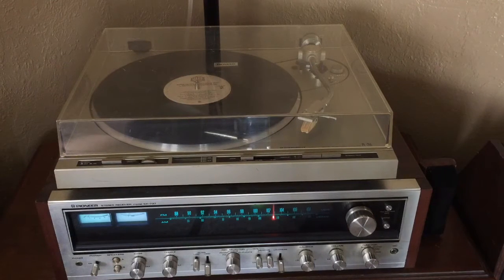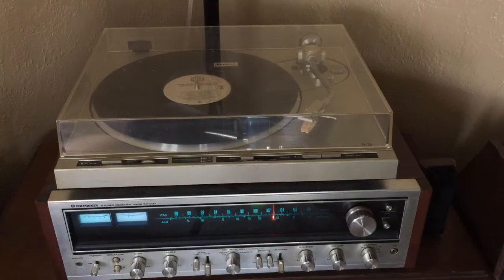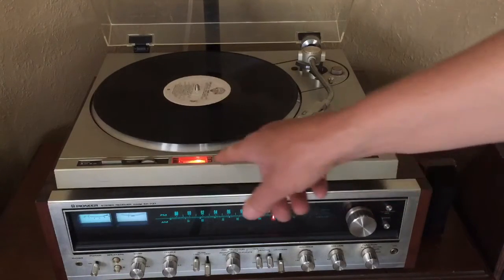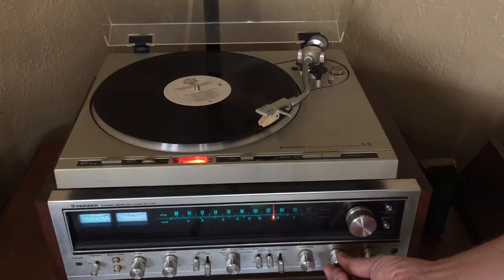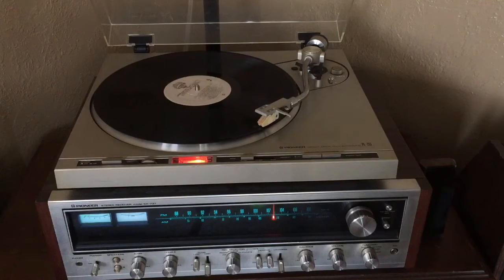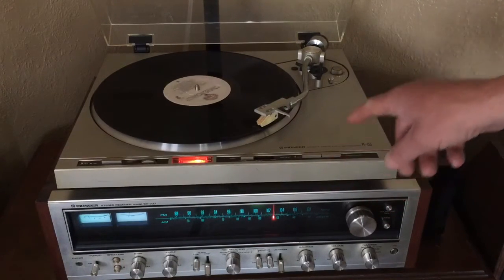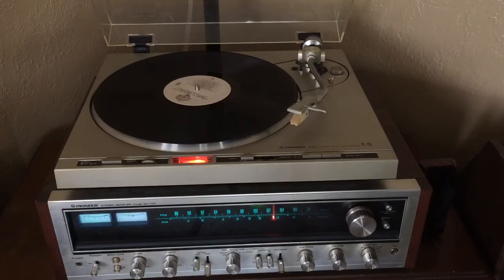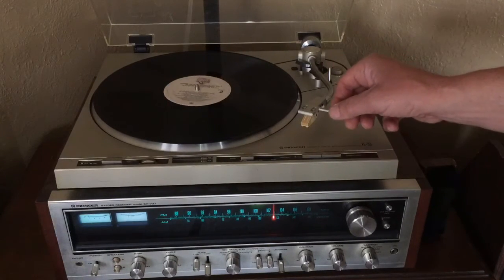Pioneer PL-255 Turntable